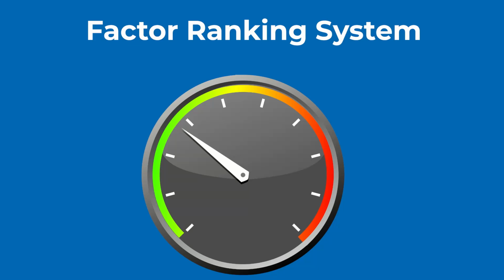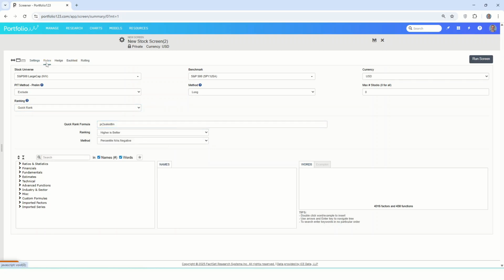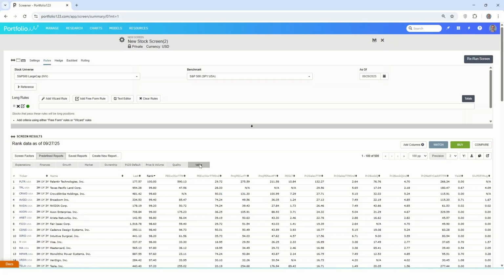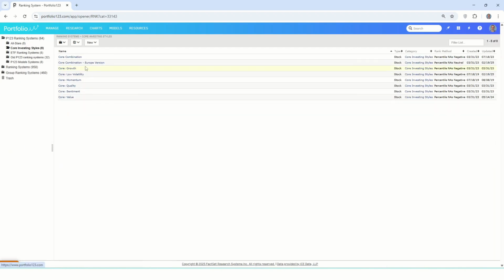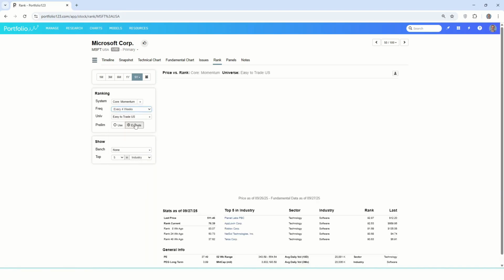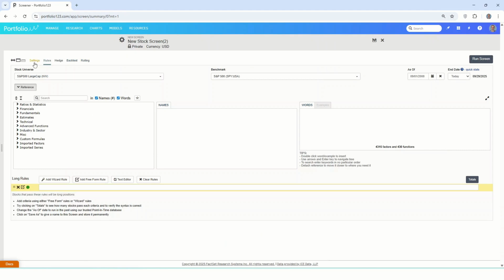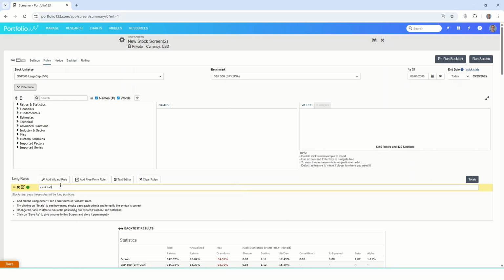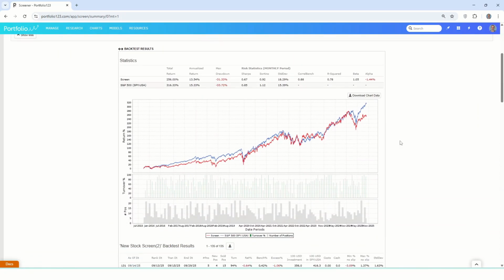Ranking Stocks by Factors - What is That?!?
Factor based investing ranks stocks by certain ratios. These could be based on value, growth, momentum, profitability or some other formula.

How does factor investing work in the stock market?

This short video takes you though a practical example of using ranking stocks in the S&P 500 by factors. I show you how to run a couple of different backtests using the ranking system. As well as some visual charts of how a stocks rank may change over time and the potential to generate signals from it.